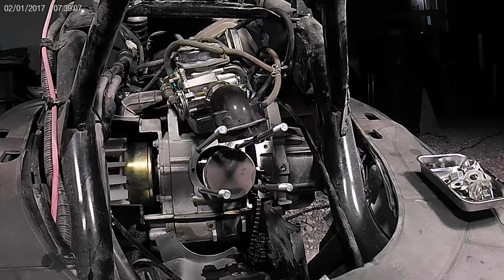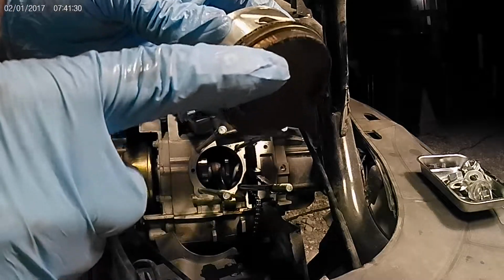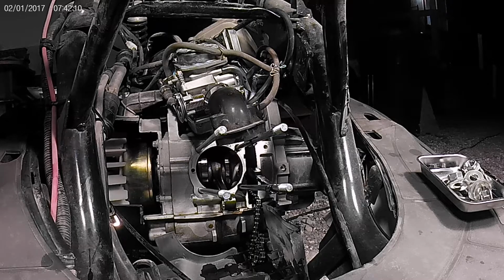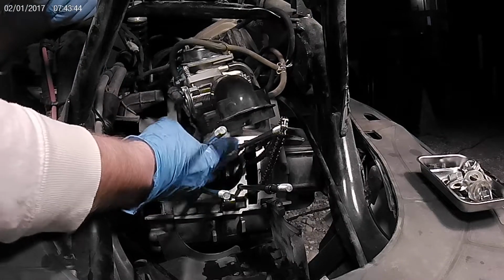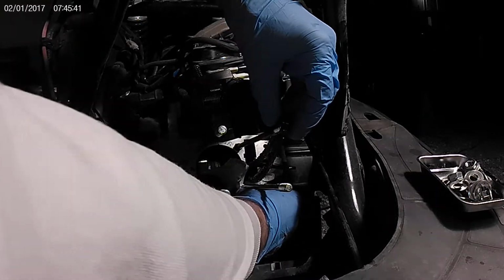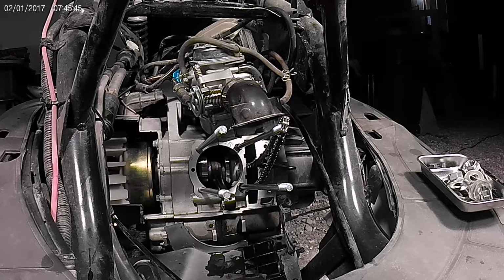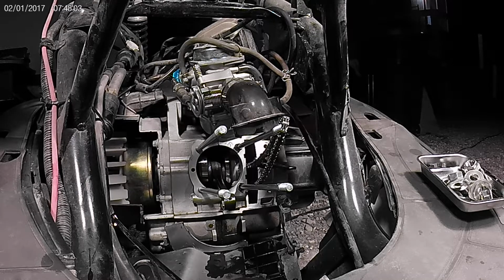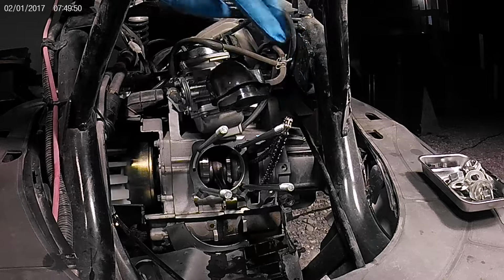171cc Taida big bore kit install 150cc gy6 part 1 of 4 unedited uncut